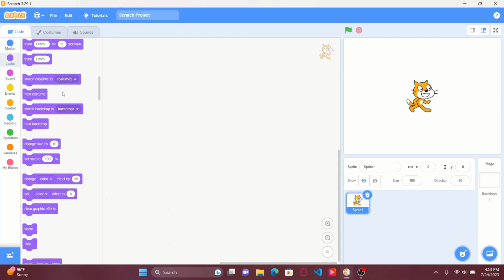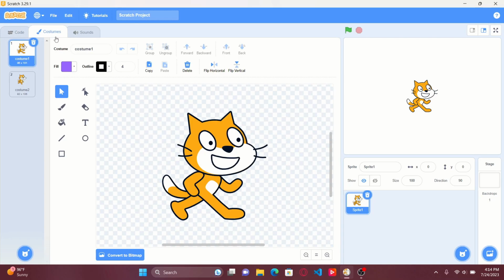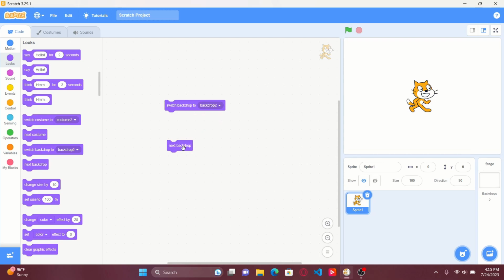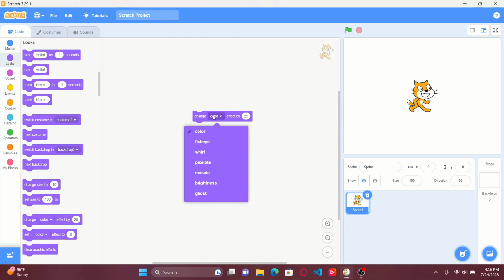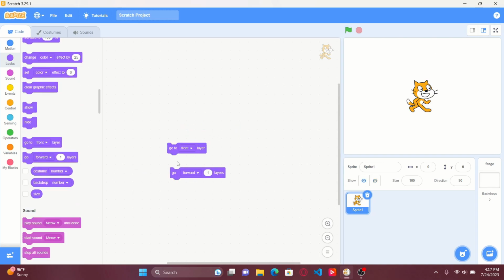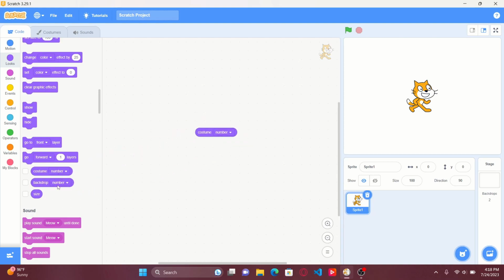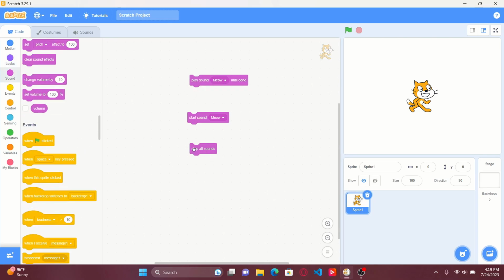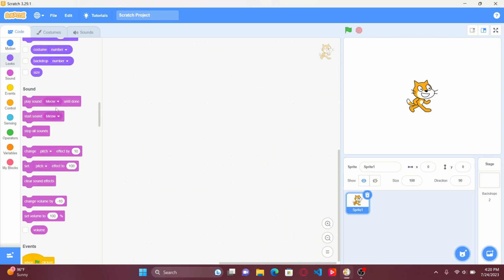Every scratch block part 2